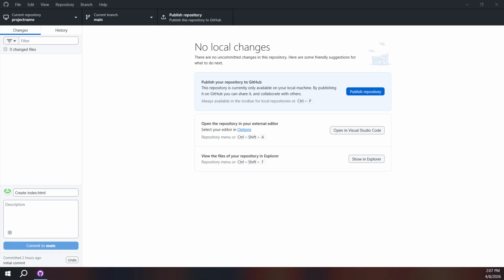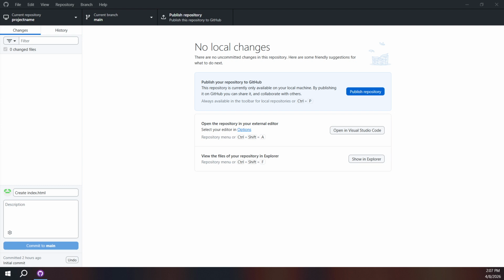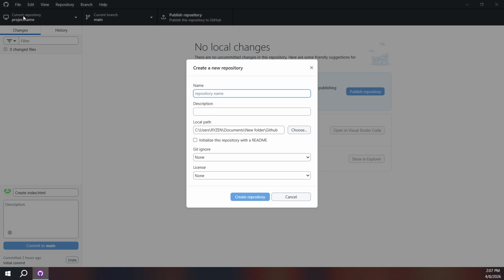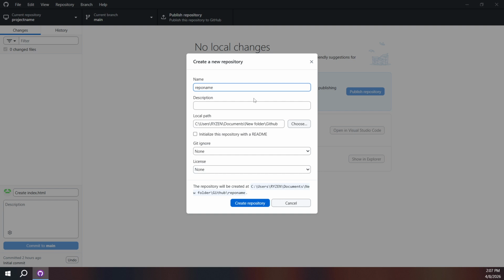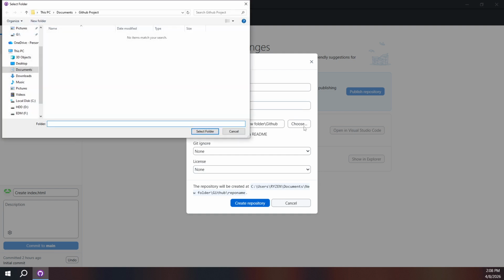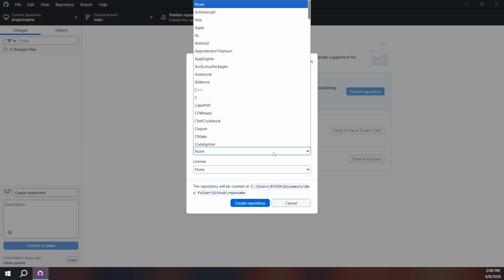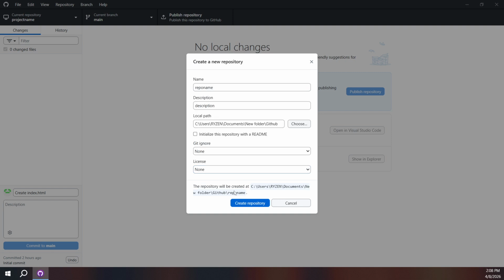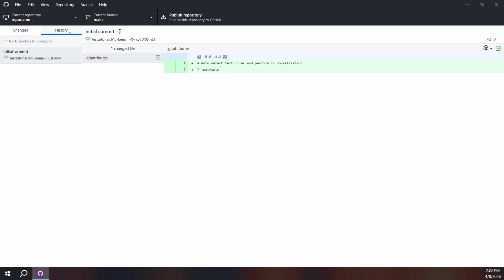How To Add A Folder To Your GitHub Repository Using GitHub Desktop [2026 Guide]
How To Add A Folder To Your GitHub Repository Using GitHub Desktop

In today's video, we cover how to add a folder to your github repository using github desktop, github desktop add folder tutorial, upload folder to github desktop, add files and folders github repository, github desktop beginner guide, version control tutorial, tech tutorial, github tutorial for beginners, git workflow guide, commit folder github desktop, push folder to repository, coding productivity tools, developer workflow tutorial, github tips and tricks, repository management guide